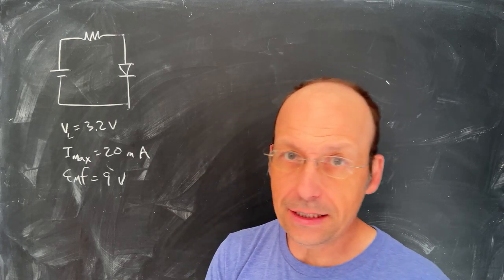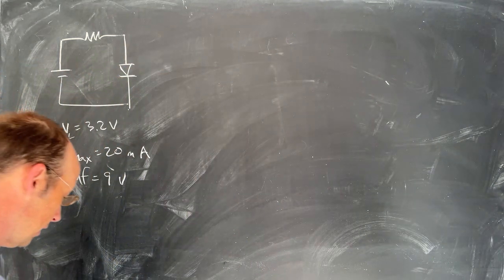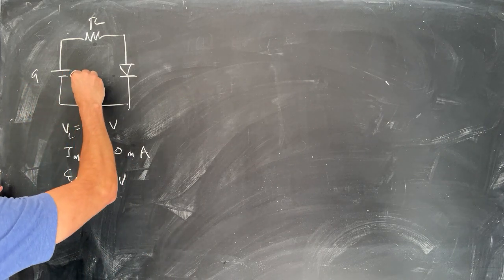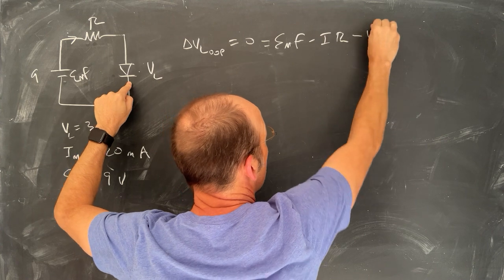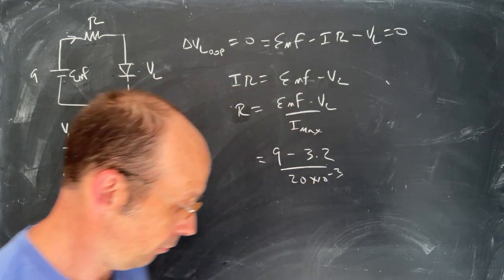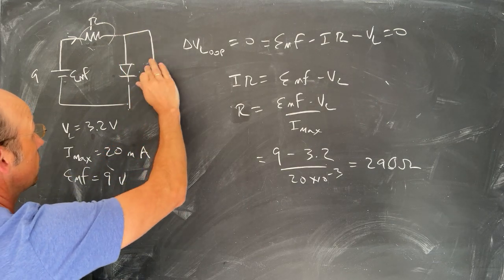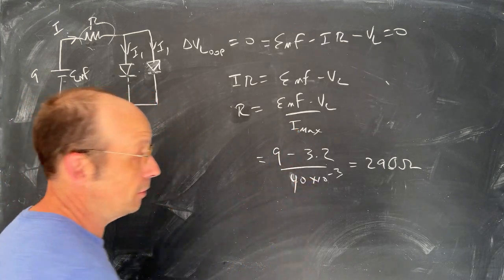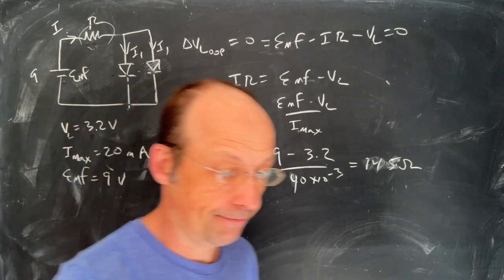Physics Problem: Calculating Resistance in an LED Circuit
An LED is a light emitting diode.  A blue color LED requires a voltage of 3.2 volts with a maximum current of 20 mA (20 x 10-3 Amps). You want to use a 9 volt battery to turn on the LED so you create a circuit like this.

What value of resistance (R) do you need to make sure the LED doesn’t have a current over 20 mA?  What if you have two blue LEDs in parallel?  What resistance would you need in that case?